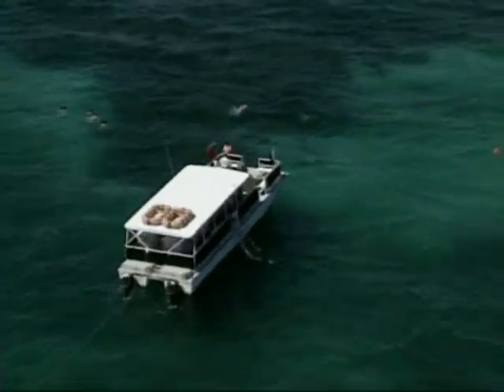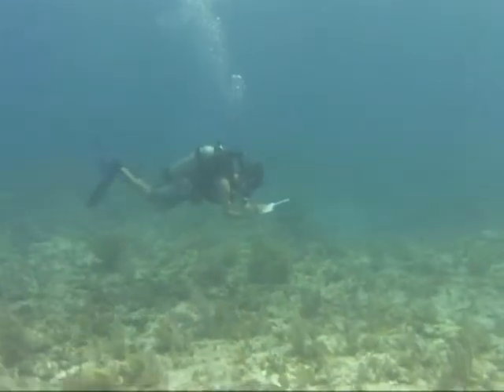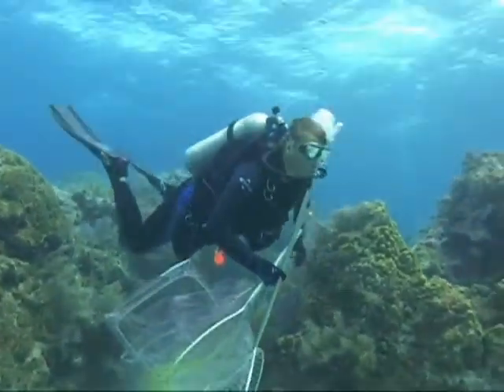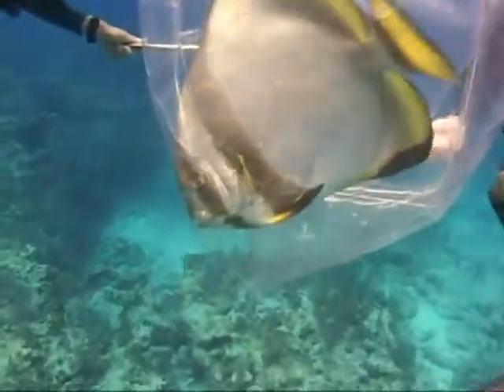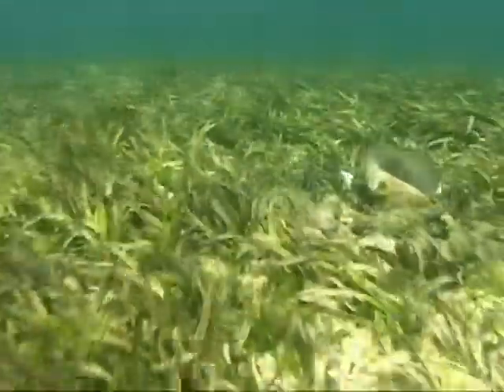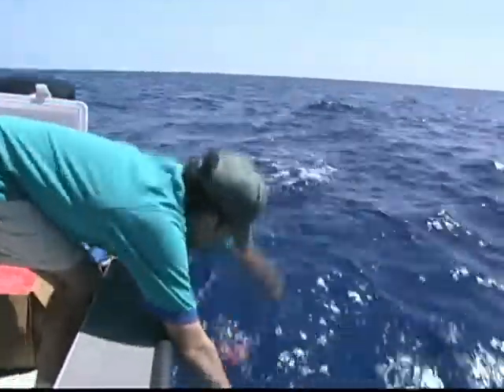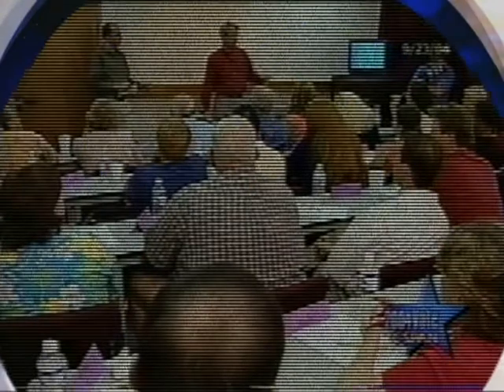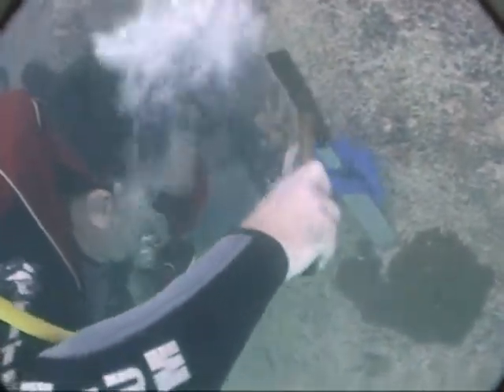The Exotic Batfish and Message in a Bottle On Waterways Episode 227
The Exotic Batfish is a delightful species to observe and this wonderful study of the marine animal is exciting and informative. Also included is a special study of the Three Spotted Damsel Fish.